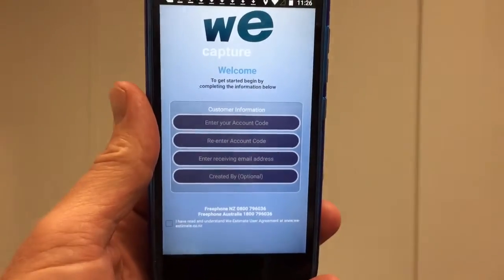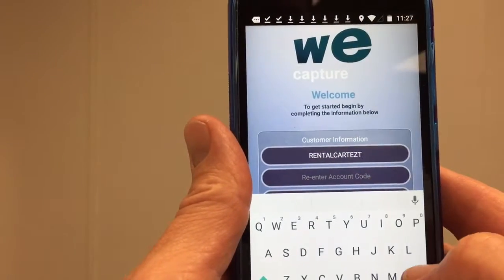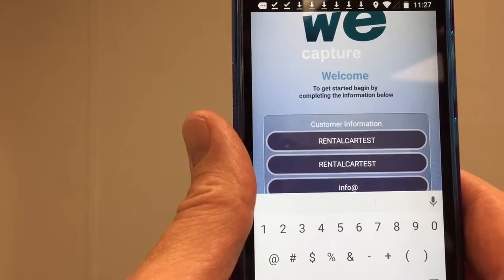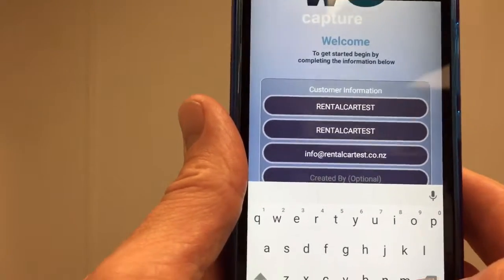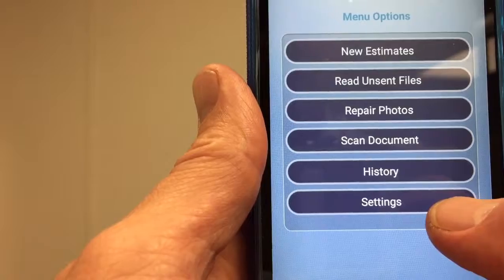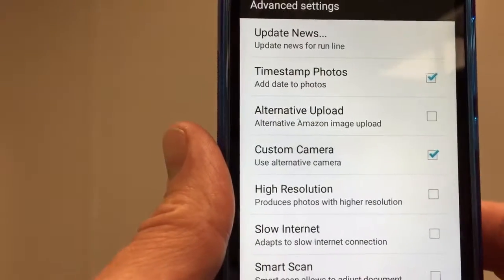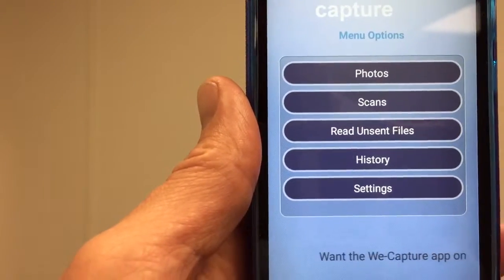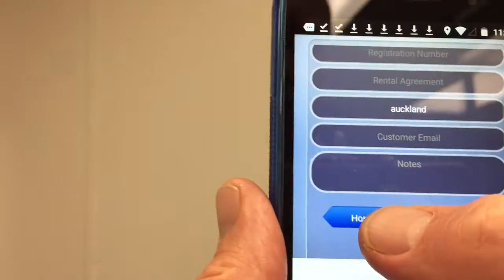We-Integrate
Setting up your We-Capture app